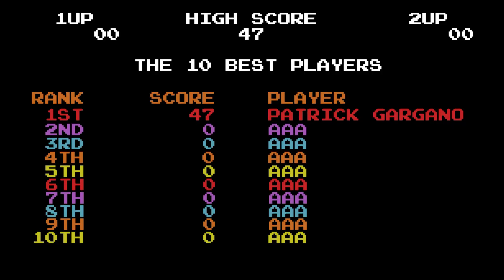Network Challenge Patrick Gargano (ITI-S1E1)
In the first ever episode of The IT Inquisition, sponsored by Engineering Deathmatch, Patrick Gargano must race the clock to answer questions about Cisco networking and get the best score possible.  Will he earn enough points on this CCNP level challenge to stay at the top of the leaderboard?